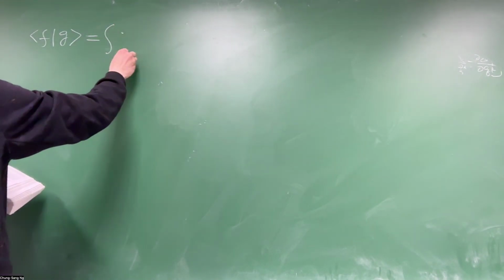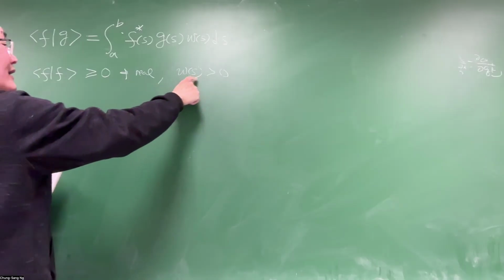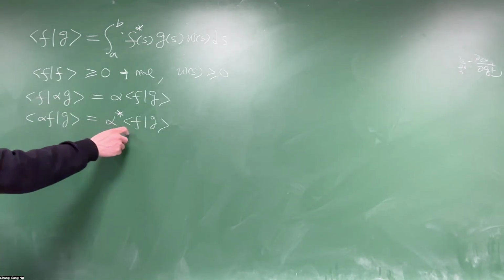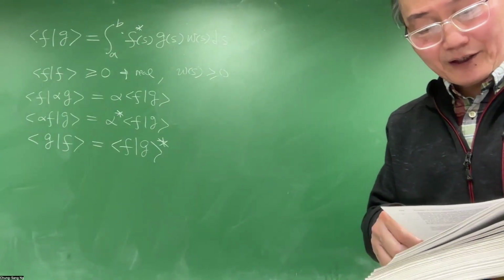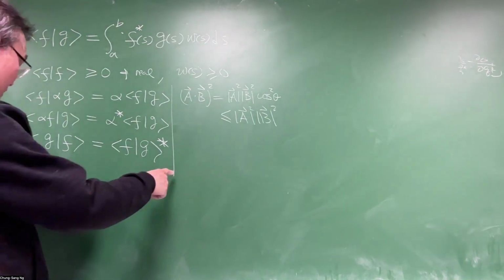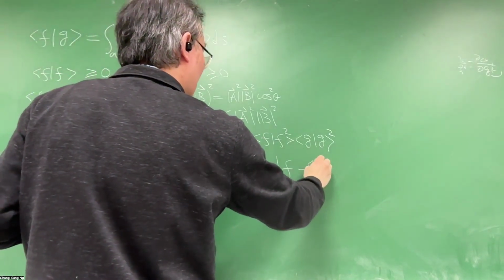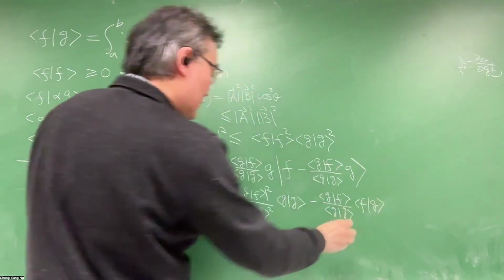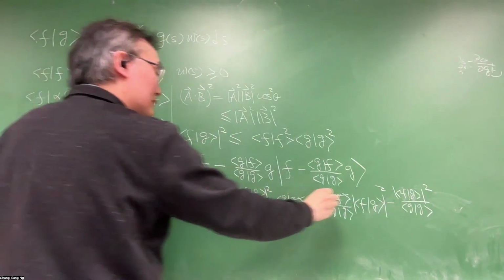Arfken Section 5.1 Scalar Product in Hilbert Space, Schwarz Inequality